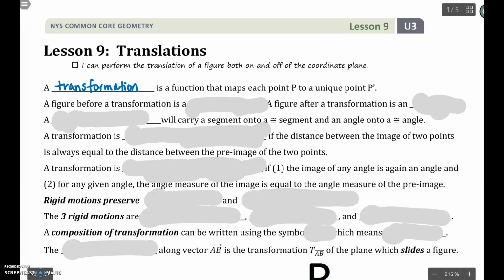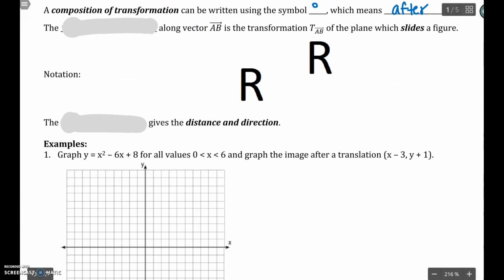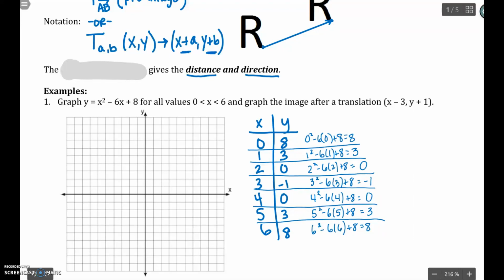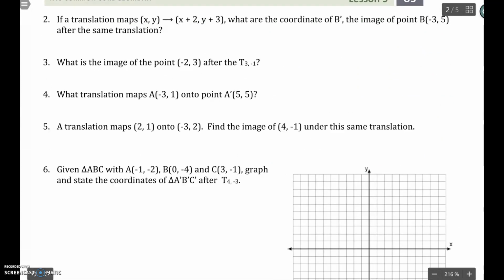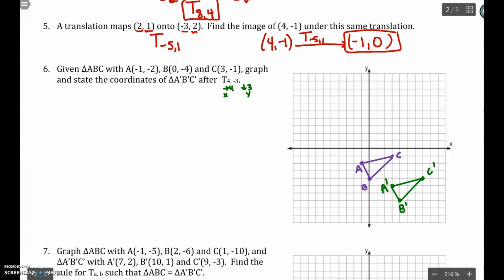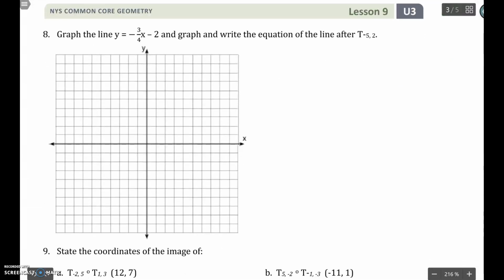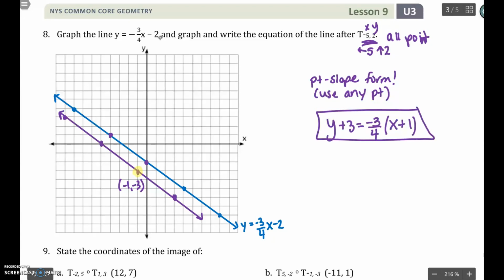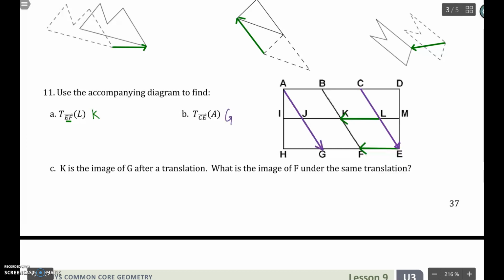Unit 3 Lesson 9 - Translations